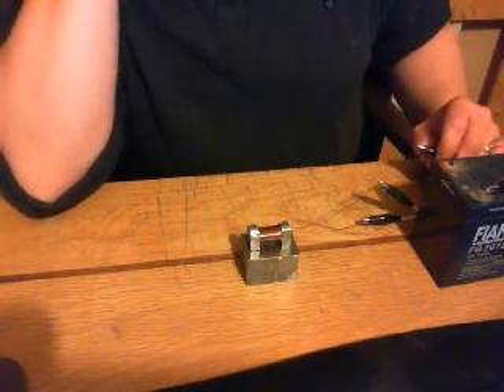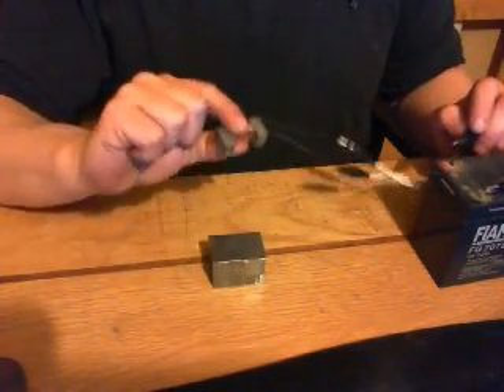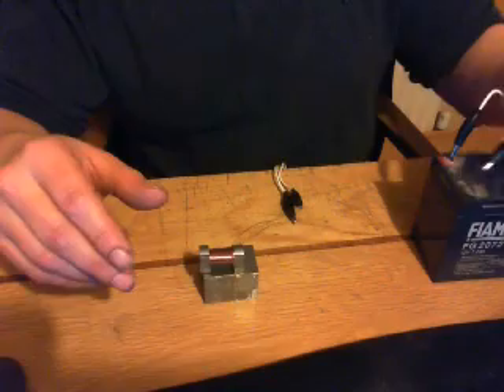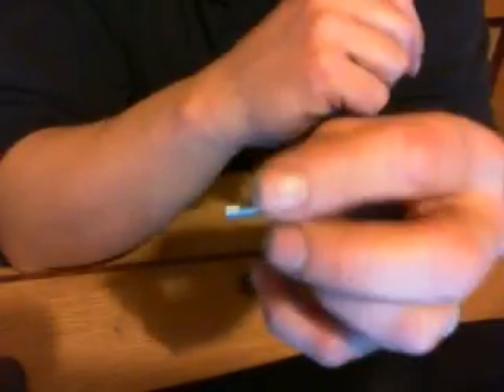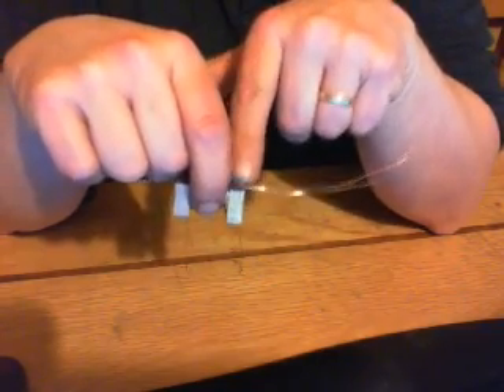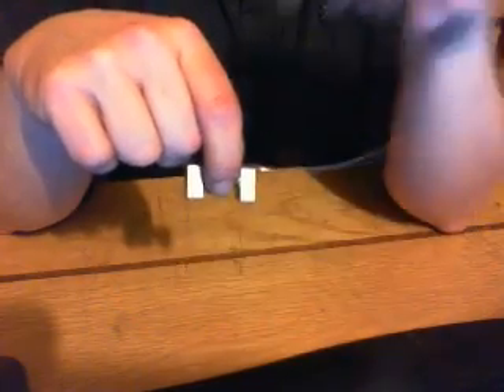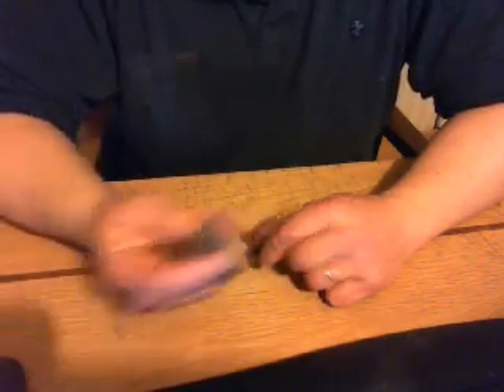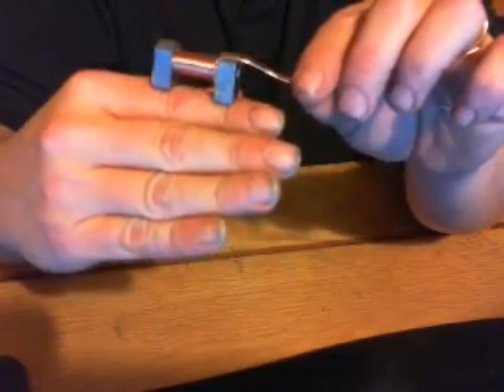Improved Flynn Gap motor hybrid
After spending some time on Femm4.2 modelling the Flynn device and playing around with various permutations i began looking for ways that could replicate the switching effect but be easier and cheaper to build. The I came across US Patent 6229422. The result you see in the video. The little device is made from two magnets a neodymium magnet and an alnico magnet both 2cm by 0.5cm rods with similar magnetic strength. The alnico - however - has a much lower coercivity - this mean it will magnetize and demagnetize relatively easily while the N42 will not. So, subjecting the two magnets tot he same field will swap the magnetic poles of the alnico but leave the poles of the N42 unaffected. To do this is this simple set up takes a microsecond pulse at 12v - the pulse passes 10amps through the coil - this sounds like a lot but the same effect could be achieved by discharging a 20 microFarad 12v capacitor through the coil - so - really it isn't much - about 13 millijoules.